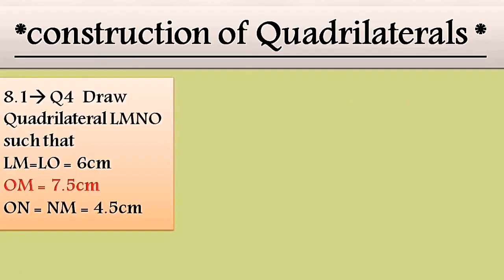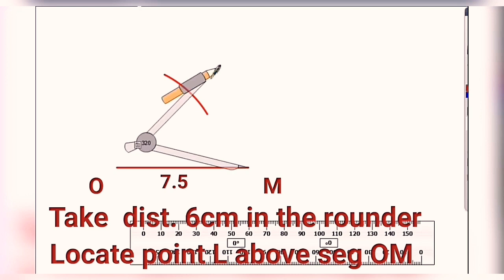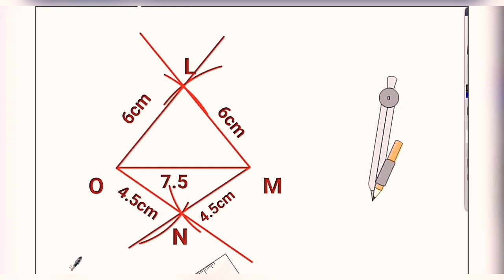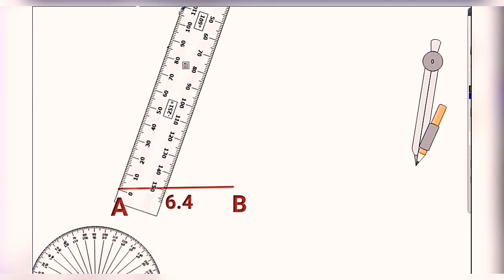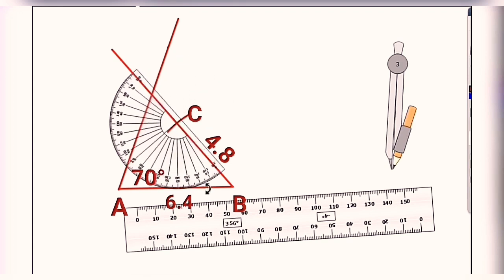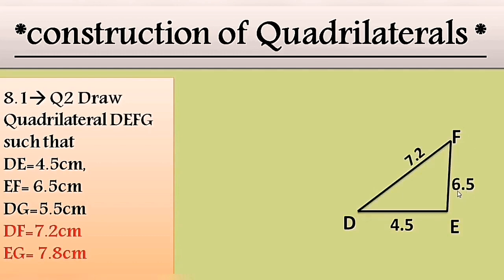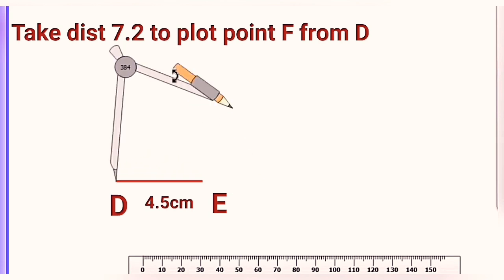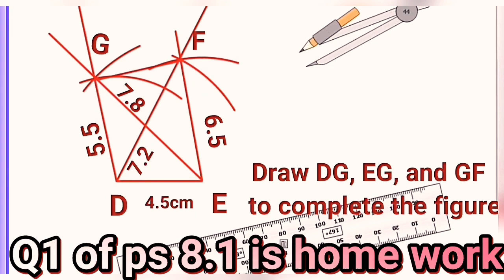class 8th maths ps 8.1 Co struction of quadrilaterals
let's Study how to construct a quadrilateral when measures of 5 parts or elements are given in the question